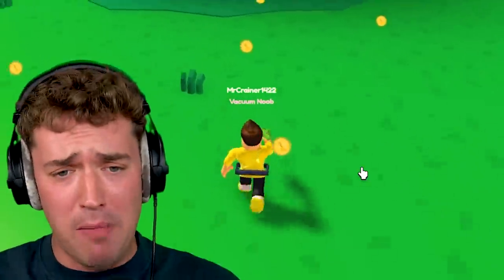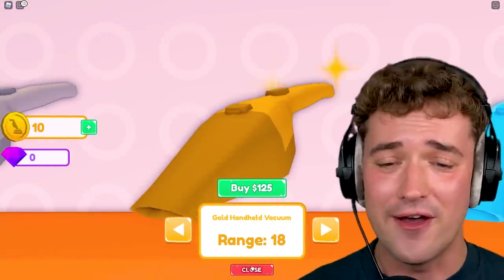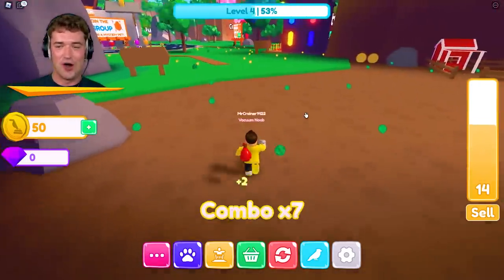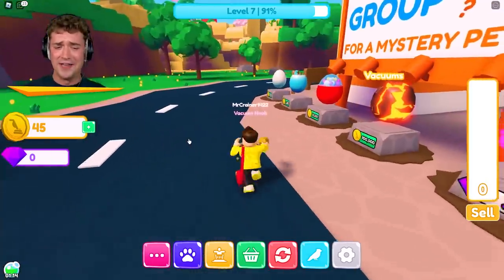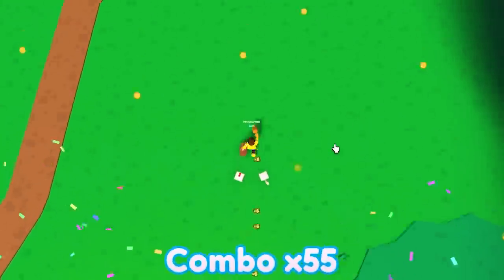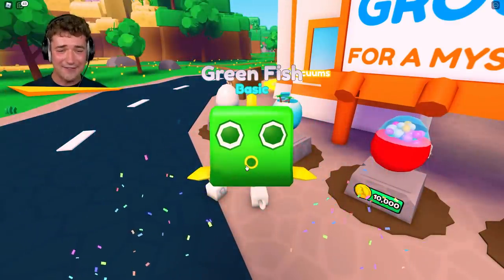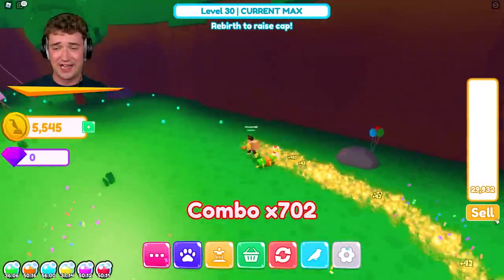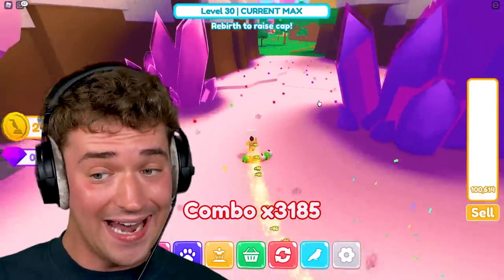VACUUM CLEANING SIMUALTOR In ROBLOX!